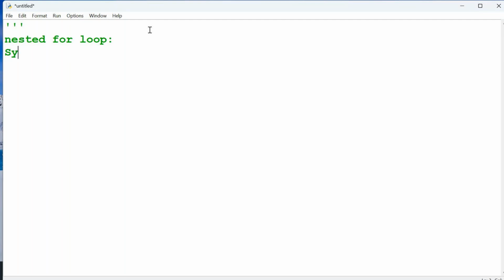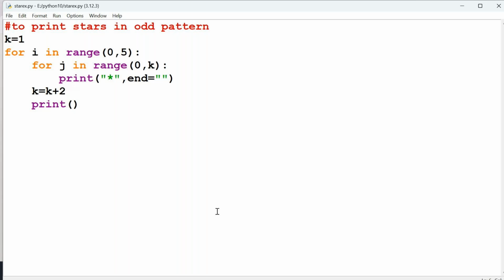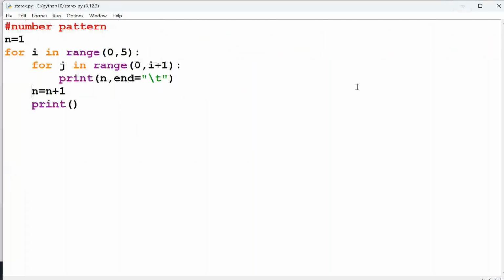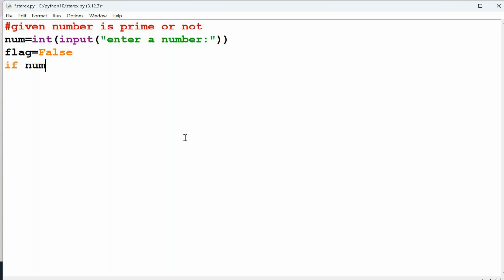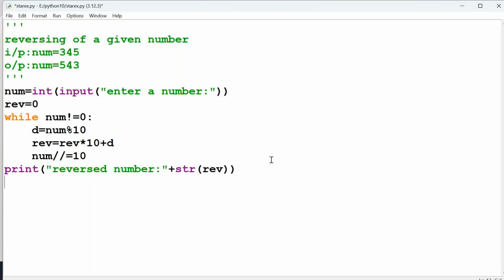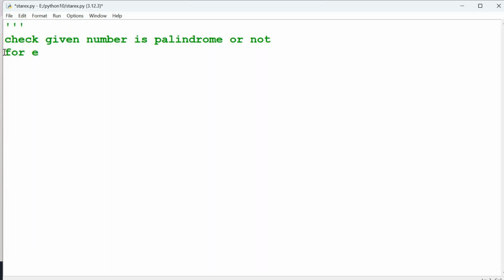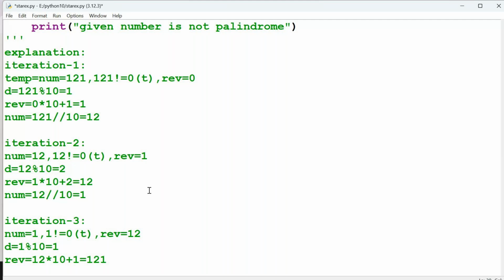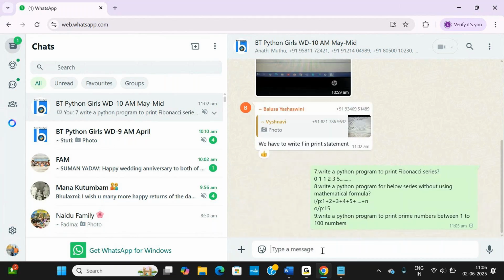Learn - Python Full Course For Beginners . Python interview questions explained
Python Tutorial for Beginners – Full Class 1 | Learn Python Programming from Scratch (2025)

🚀 Python Programming Tutorial for Beginners in 2025!
🎯 Going for an interview? This video will help you build the Python foundation you need – just watch till the end!
Whether you're starting from scratch or looking to brush up your coding skills, this Python course is perfect for you.

Here we discussed what is the difference between

how to install python IDLE
real time application of python

🔹 What you'll learn in this video:
- Setting up Python and VS Code
- Writing your first Python program
- Understanding variables, print statements, and basic syntax
📌 This is the first class in our **Free Python Full Course Series** – No prior experience needed!

Next Class: [“Coming Soon!”]